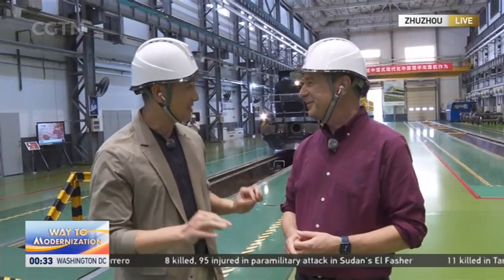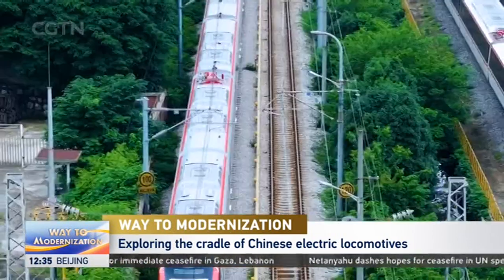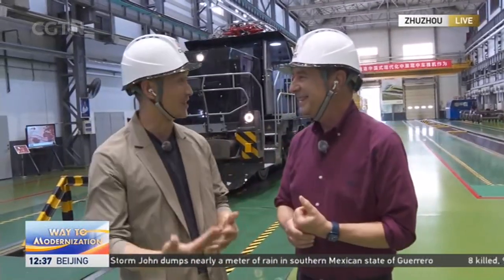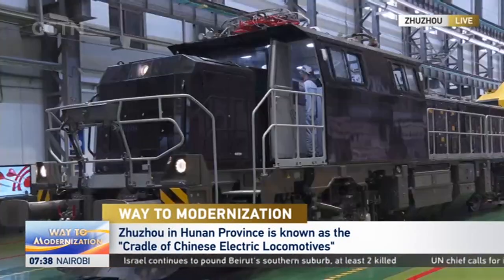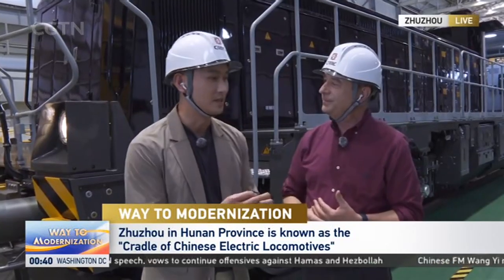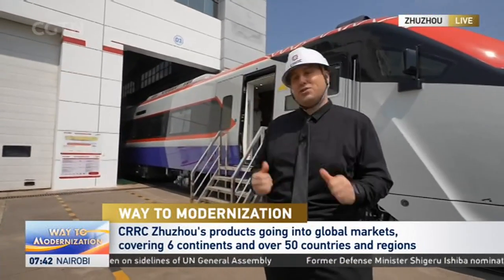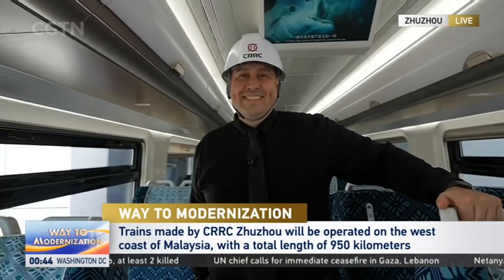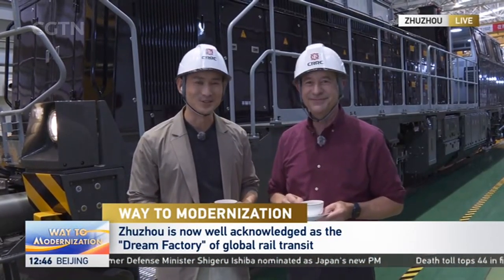Way to Modernization: Zhuzhou leads advancements in China's electric locomotive industry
CGTN's Tang Bo, Mike Walter, and Jason Smith visited CRRC Zhuzhou Electric Locomotive Co., Ltd for today’s special coverage, "Way to Modernization". This remarkable company has placed Zhuzhou, a third-tier city in southern China, at the forefront of China's rail transit industry. They developed the country's first electric locomotive and medium- and low-speed maglev train. Their products now operate in over 50 countries and regions across six continents.